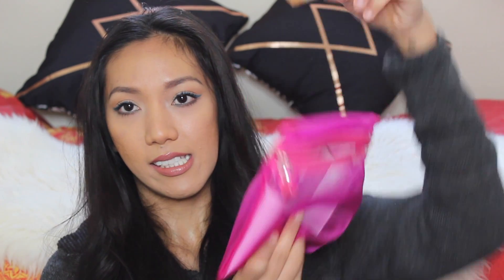UNBOXING | Lust Have It Beauty Bag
Who likes unboxing? I know I do! I enjoy opening stuff especially when i don't have any clue what's inside! In this video I'm unboxing the Lust Have It beauty bag!

If you want to find out more about Lust Have It, head over to their

My name is Carmela and I like beauty stuff. My favourite thing to do is get ready with me videos as I find it so much fun to watch! I also run a beauty / lifestyle blog called Meet Mariee where I talk about first impressions, hauls, makeup look details, and tips. I am also a coffee addict!